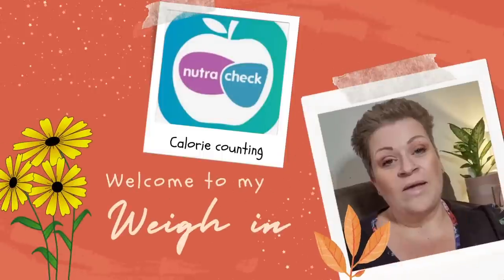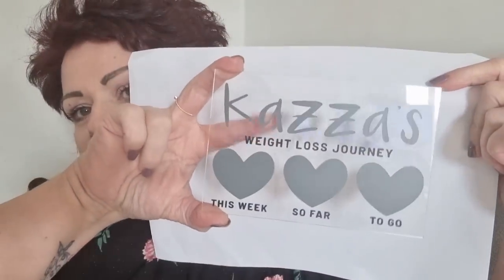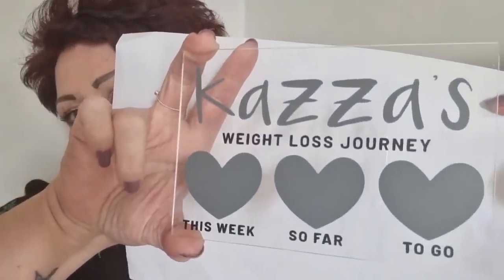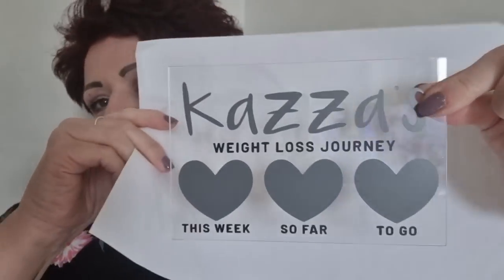Weigh day results, how did I do this week ?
So its weigh day again. how did this week go?

Plaque £10 + FREE P&P Inc a pen

weighloss chart £4.95 Inc stickers
meal planner £4.50
both free p&p

Also don't forget you can get a discount off joining nutracheck 😉

The code will need to be redeemed on their website as it isn't possible to use the codes in the app.

Select the membership you would like to buy and follow the steps to make the payment and the discount will be applied at the checkout.

*I DO NOT GET ANYTHING FROM YOU USING THIS CODE*